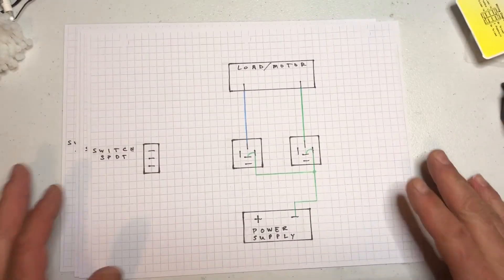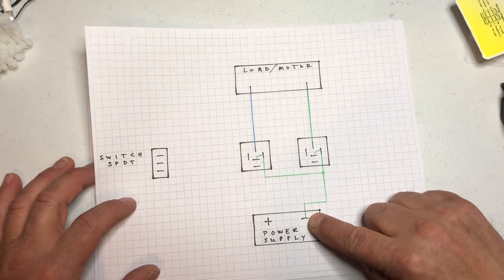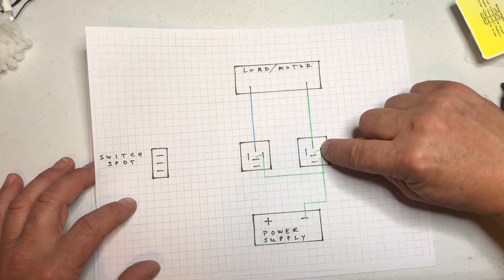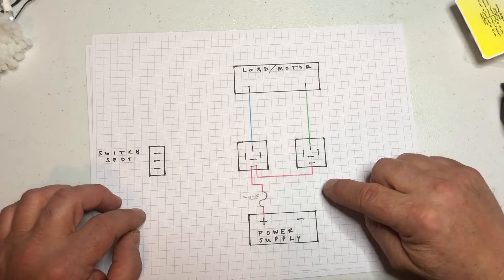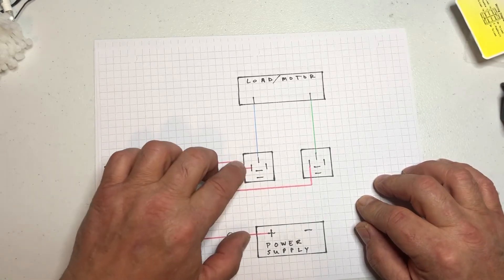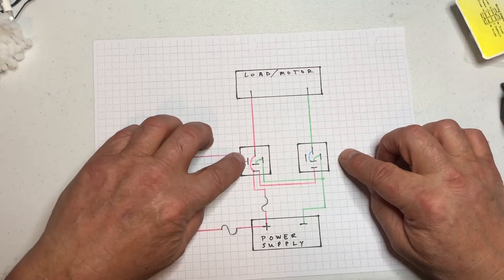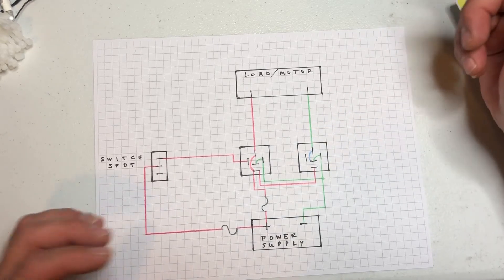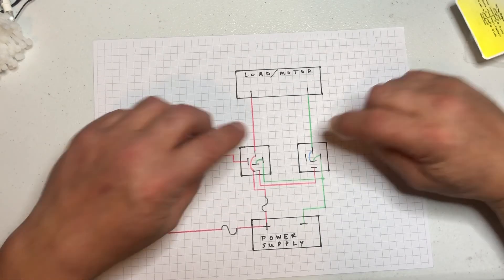Reversing polarity relay diagram